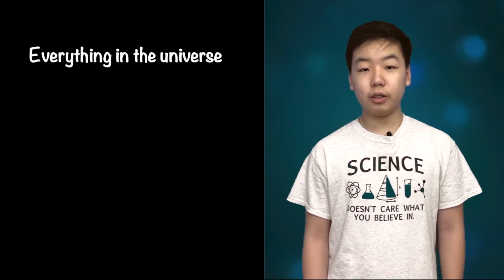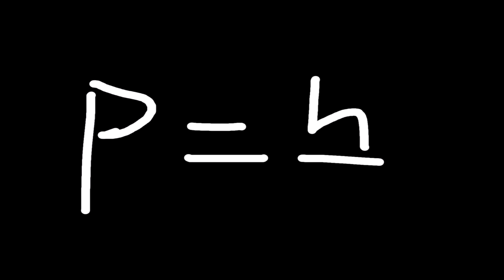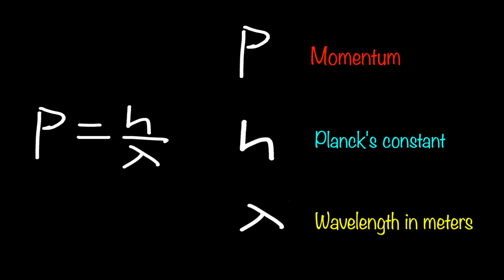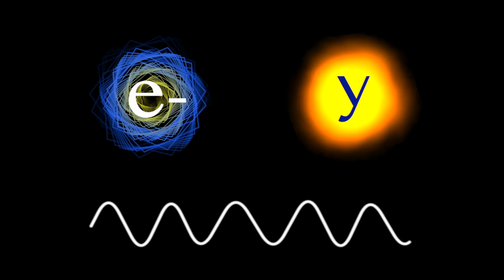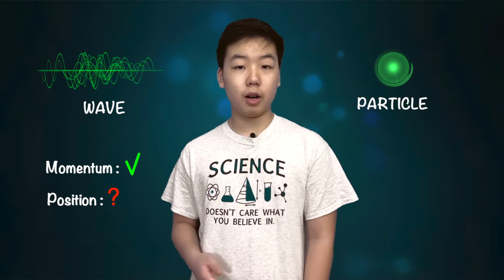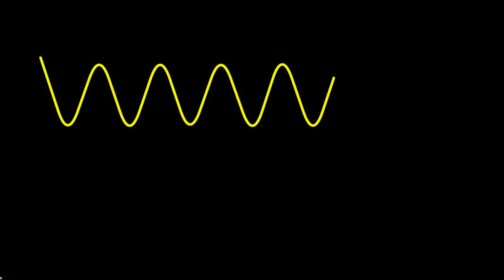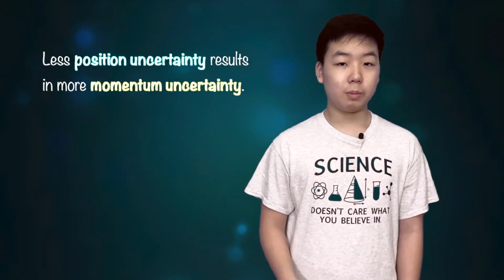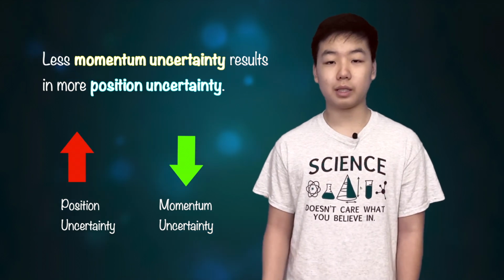Breakthrough Junior Challenge 2020 - Joshua Lee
Entry for the Breakthrough Jr. Challenge.

This video introduces the Heisenberg Uncertainty Principle, and the wave-particle duality of objects.